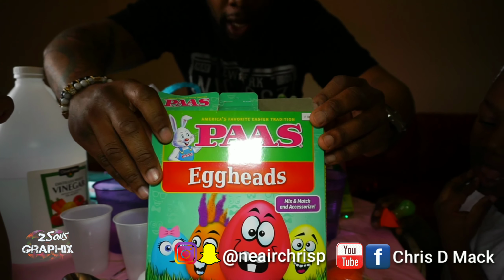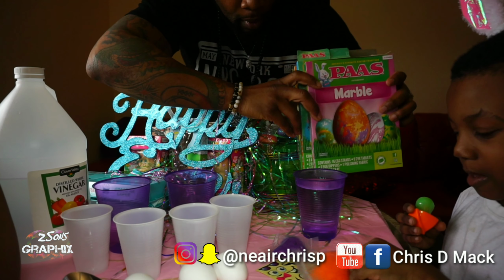How To Make Emoji Easter Eggs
Today ChefUberChris is decorating EmojiEasterEggs with Donovin & Christopher. .